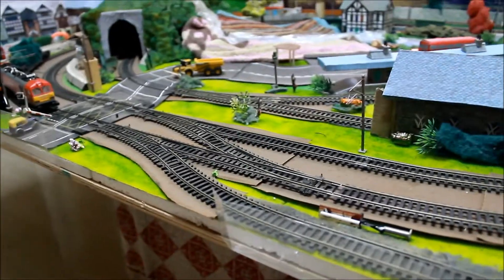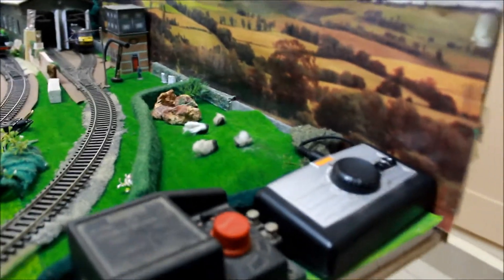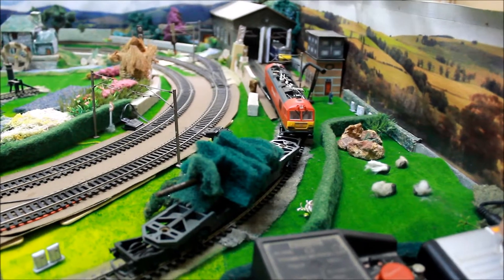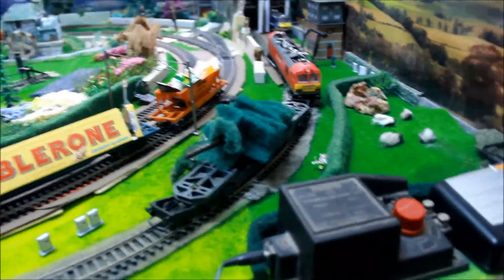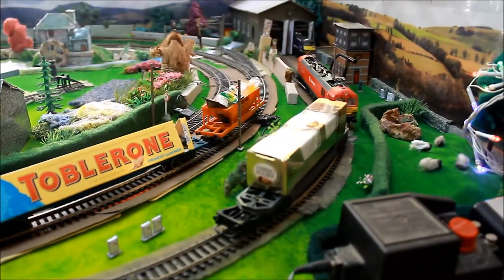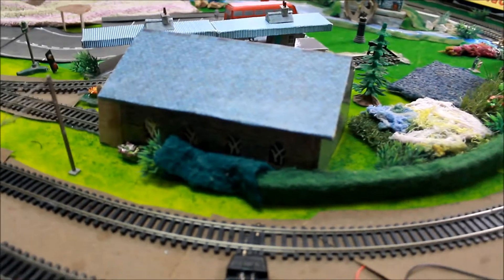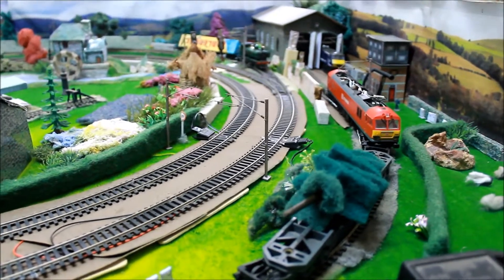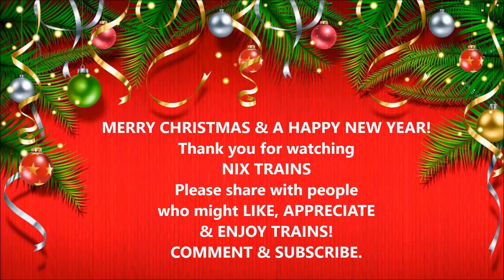Christmas Tree Arrives By Train: 2017